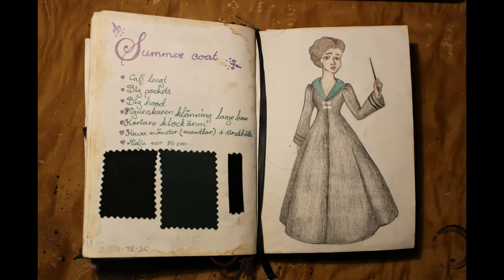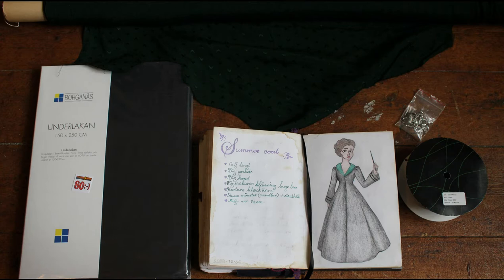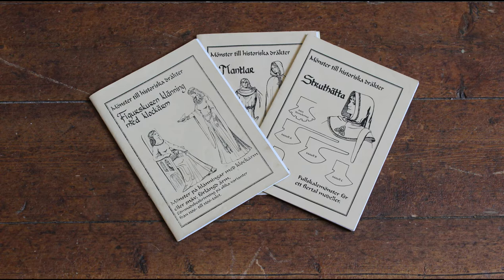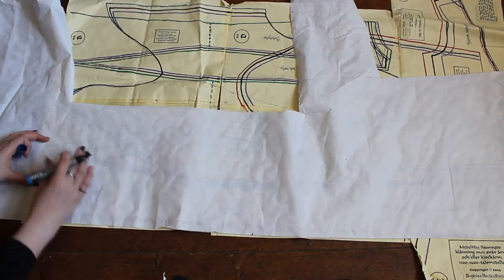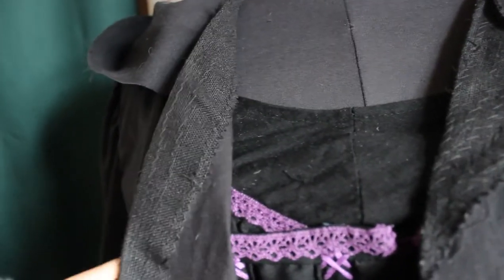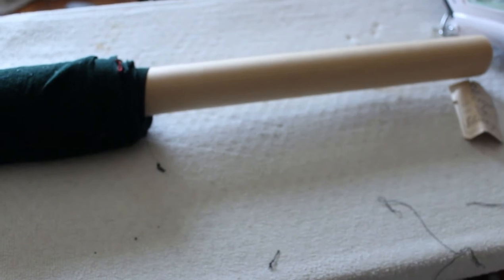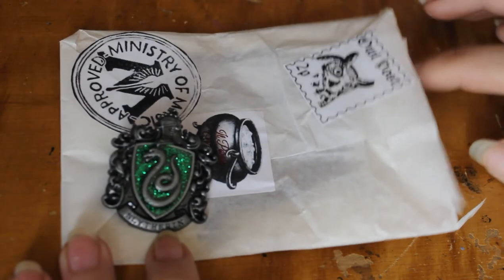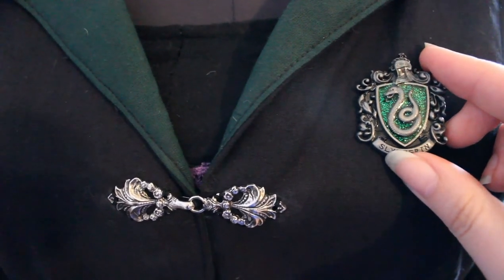Making a "victorian" Hogwarts slytherin robe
I found myself in need of a new summer coat, so I thought this the perfect excuse to make a version of a slytherin hogwarts robe.

As a disclaimer, I do like the world she who shall not be named has created, I also see the major flaws it has and I do not agree with some of the garbage she spews (on twitter).